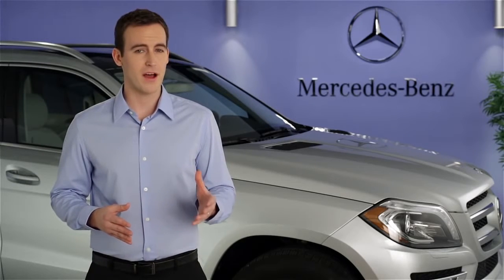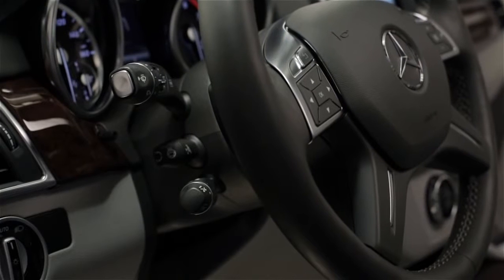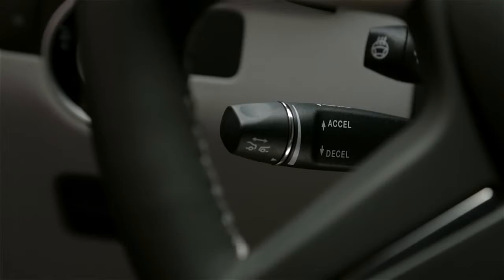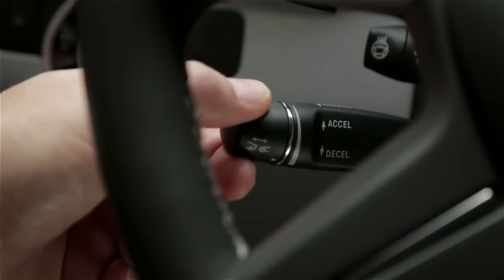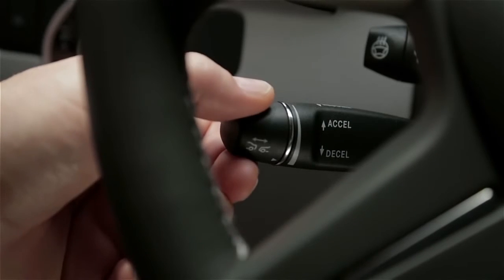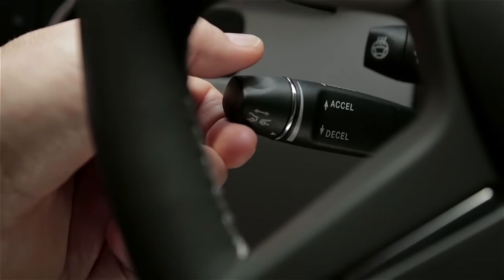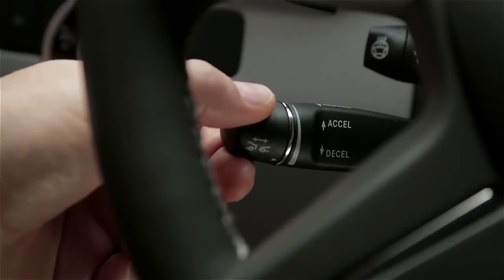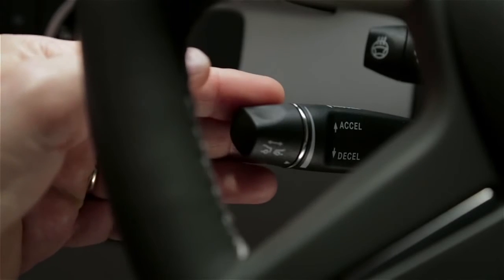Cruise Control Mercedes Benz USA Owners Support1